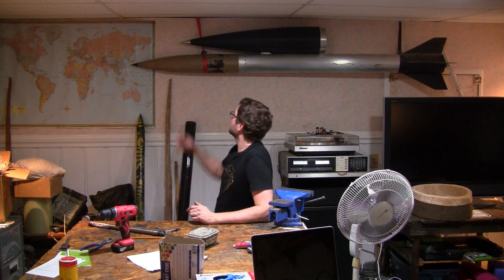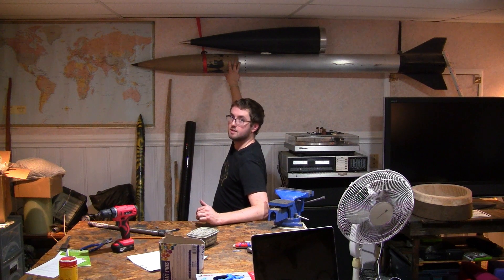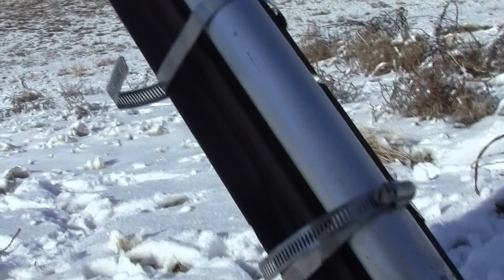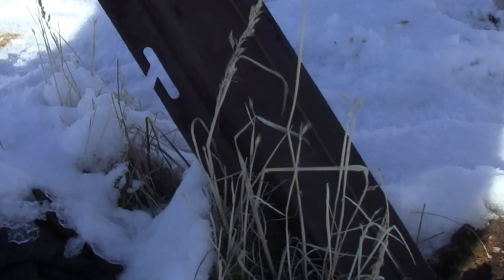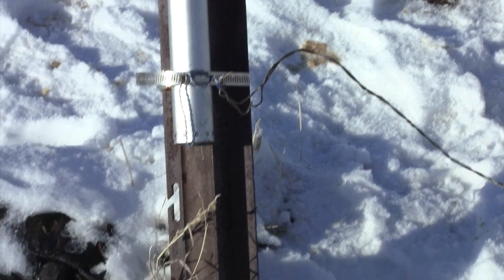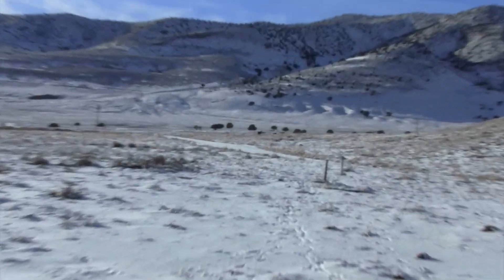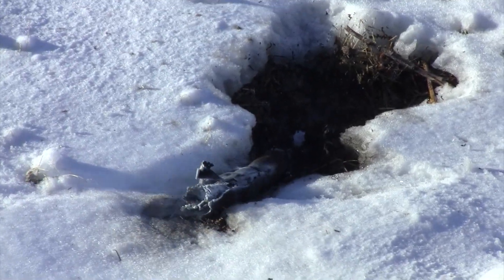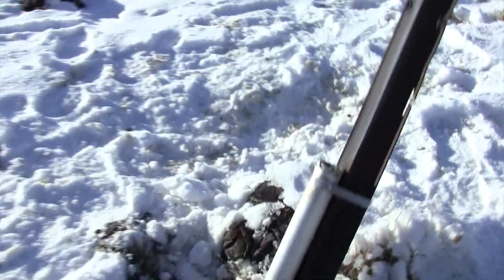Silicone Rocket Motor Test 3!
Well not quite to plan, but getting closer! More new videos coming out soon!

And a like wouldn't hurt ;)